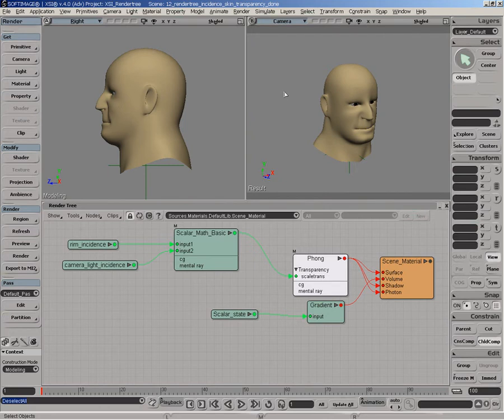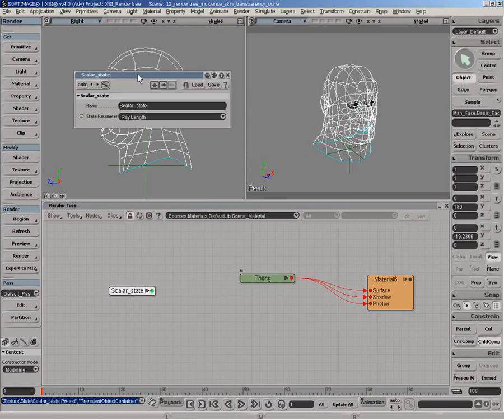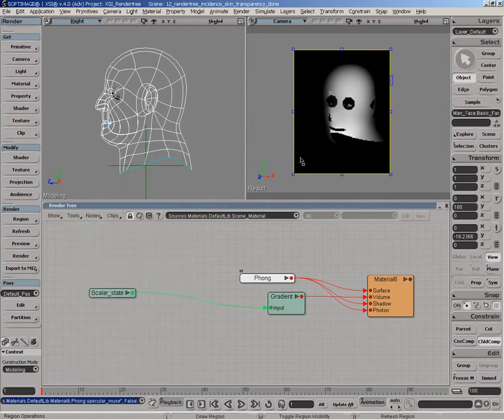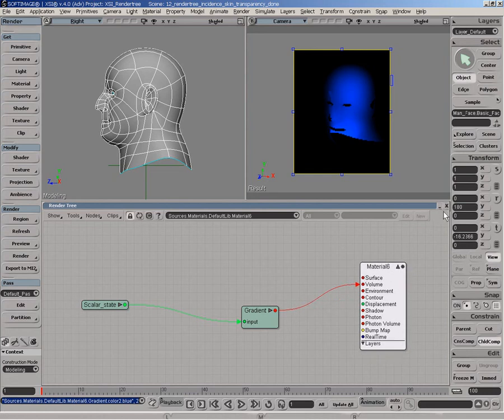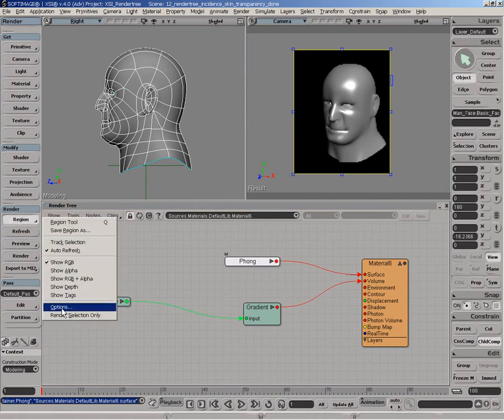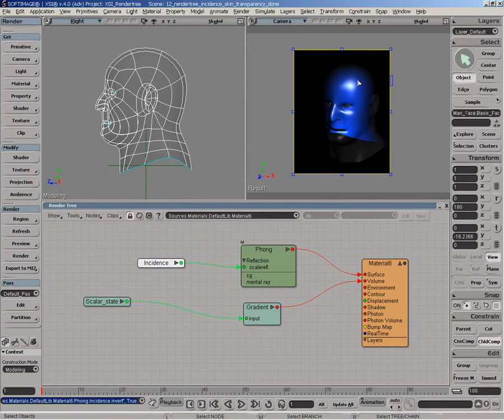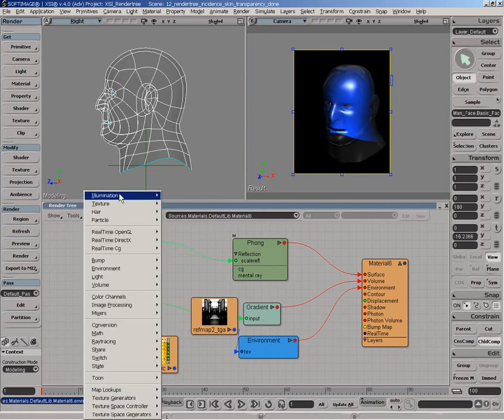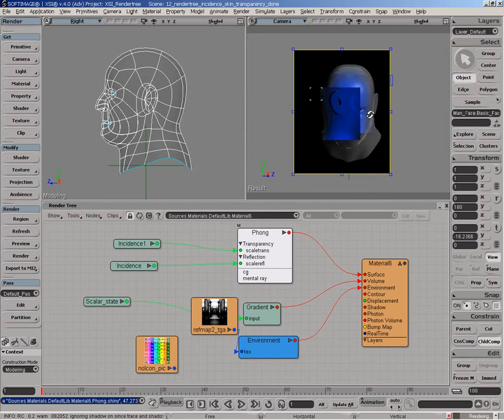Rendering: Fake subsurface scattering look